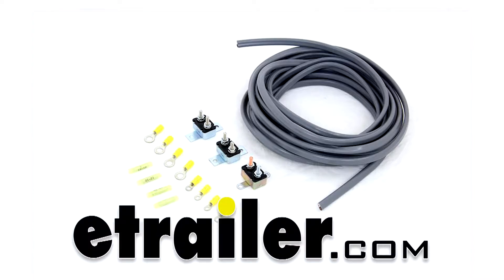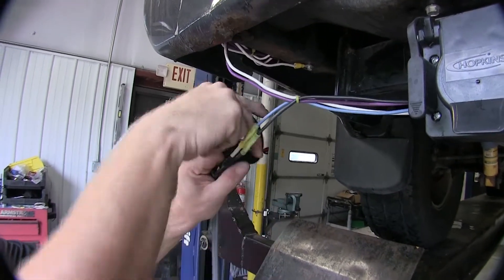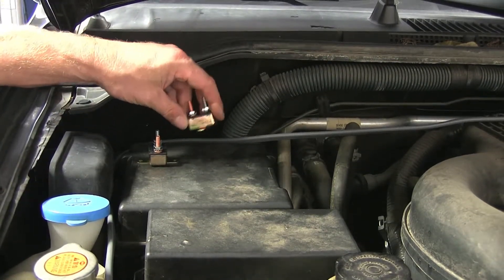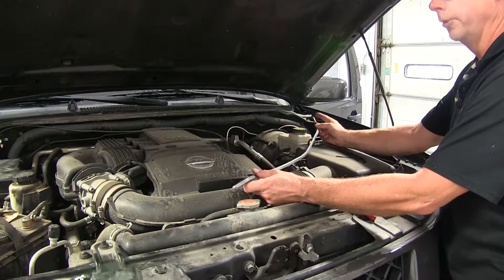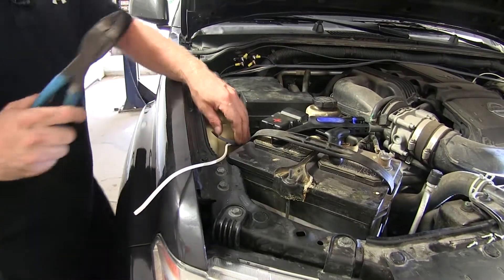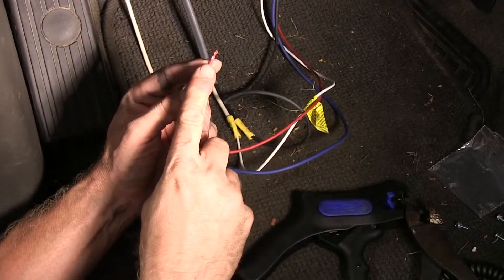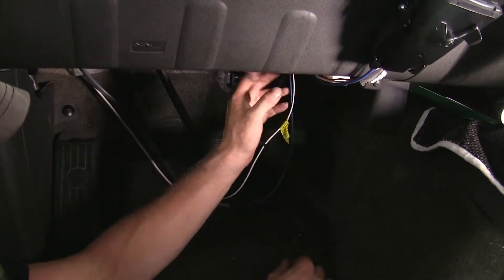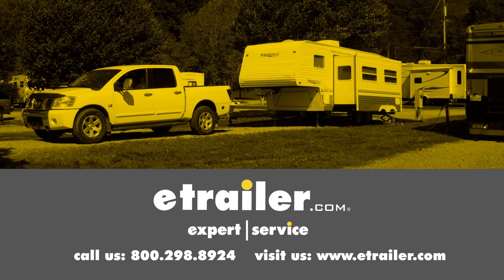etrailer | Wiring Kit for 2, 4, 6, and 8 Brake Electric Trailer Brake Controllers Feature Review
Today, we're going to review and install the wiring kit for the wiring kit for 2, 4, 6 and 8 brake electric brake controllers, part number 5506. This is a great wiring harness to use if you already have a pre-existing center seven pole or six pole connector on the back of your vehicle and you want to upgrade it to use it with a brake controller. We'll go ahead and start with our part number 5506 first, our wiring kit. We're going to work with this and then we'll work up to our brake controller. Let's go ahead and cover the parts that come with that. We got 25' of cable right here, which is ten-gauge material with two wires inside the sheath. We've got a variety of ring terminals here to connect up to your battery, and also ring terminals to connect up to the included circuit breakers.

The circuit breakers you have are going to be 20, 30, and 40 amp. Pretty much in every situation you're going to use this kit on, you're only going to use two or three. It depends on which amperage circuit breaker you need for you're particular break controller. It also includes four butt connectors to help hook up your wires. To give you an idea of what we're working with on our truck, our truck already has a seven pole connector wired up to it for just lights alone. We have our extra wires coming out from here, so we can hook up the rest of our wire harness too.

This one has a blue wire and a black wire. The blue wire is going to be used for the output from our brake controller and our black wire will be used for a 12 volt power supply going out to our trailer. On this style connector, it makes everything pretty easy to connect to and convenient. However, if you have a different style connector, it's the same principle applies. Still look for the blue for your trailer brake output and black for your 12 volt power supply. we'll go ahead and remove the sheath on our two wires here to get access to our wires.

One note, of course this is not going to be an exact color match, we're still going to ours black to black and then white to blue. Let's go ahead and strip back our wires and get them ready to install. Now let's get our other wires ready. Our butt connectors, the inside has been sitting out and corroded up a little bit; we're going to use some of the new butt connectors that come with the kit. Now I'm going to use some electrical tape to help protect our connections here. Now we'll go ahead and run our grey cable through our front of the vehicle.

Just make sure you stay away from anything moving, like suspension components, or anything hot, like the exhaust. What we did in this case is we ran our wire up along side the frame, over the hitch, and up and over our top of the frame. We'll zip tie it to keep it up and out of the way. We went over these components and lines and hoses . just went over the top of it, just ran it down along side the frame. There is space between the frame and the gas tank, we just kind of stuck it between there over the bracket for the gas tank. Again, followed the frame, zip tying where we could. There happened to be a little bit of an opening right here that we was able to run our cable through . that held it up for us. Then, we ran it up towards the engine compartment. There's a little heat shield right here that we'll be able to sneak or cable through and hide it up, and once we pull up from the top it'll take up all our slack and it'll be hidden on the inside. None of of our parts come with any zip ties like we're using here today, but you can use part number DW05726-25. For our Nissan here, it was pretty easy to push the wire up from the bottom and up into the opening right here so that we could easily reach it. If it was a little bit harder to get to you could use a pull wire. Basically, you would use any type of material, we use an old piece of airline tubing, but a coat hanger or any piece of material that you can manipulate . push down here and tie off and pull back up. We'll go ahead and pull up the slack. Make sure it's not interfering with anything on the engine. Then, we'll go ahead and use another zip tie to help hold it in place. We're just going to tie off to the vacuum line right here and cut off our excess. Next we'll go ahead and run our wire out to our power supply, which will be our battery. Let's go ahead and see how much length we need. We'll follow the existing wire harness. We'll go to the positive side of our battery. Next, we'll go ahead and find a location to install our circuit breaker